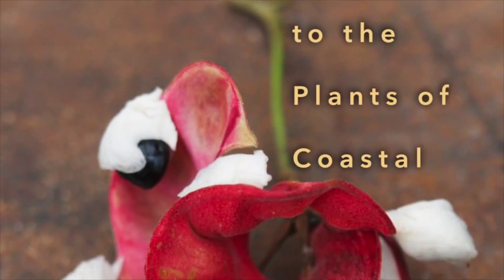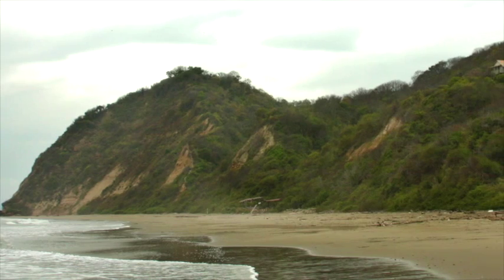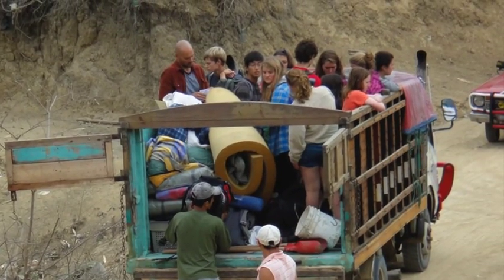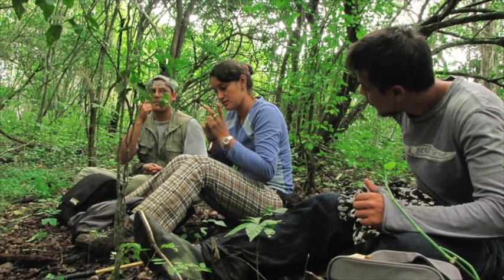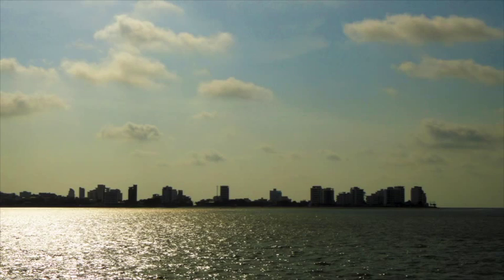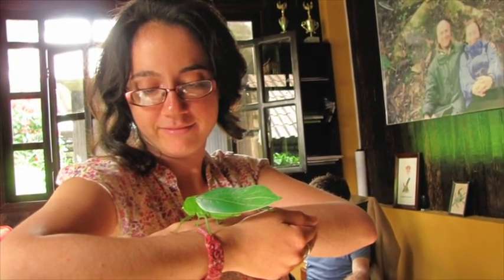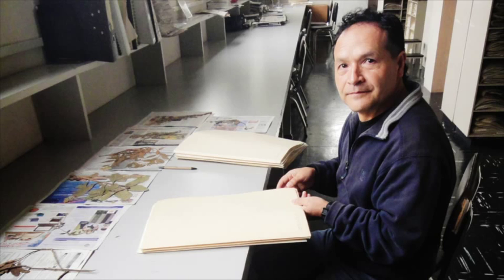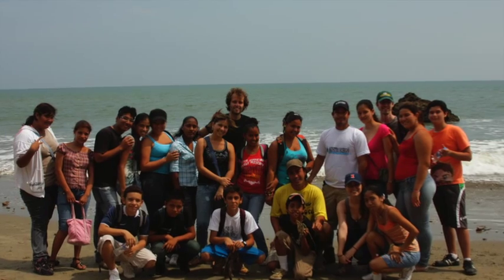Tabebuia Project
Indiegogo introduction video for the Tabebuia Project.
The Tabebuia Project is creating a field guide to the plants of coastal Ecuador.

The coast of Ecuador is a region recognized by Conservation International as a biological hotspot. Only 2% of original forest cover remains. The last dry tropical forest in South America is found here. The small mountain ranges that intersperse the plains harbor many endemic plant and animal species. Still, relatively little is known about it.

The work of the Tabebuia Project is to create a field guide to the plants of this region. While developing the guide, we will offer learning opportunities for the people of the region as well as international visitors.